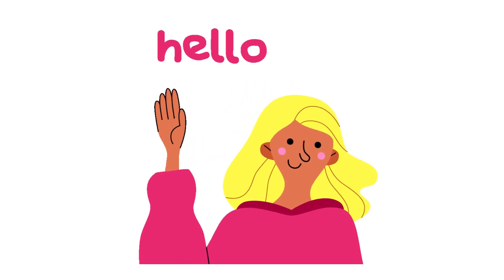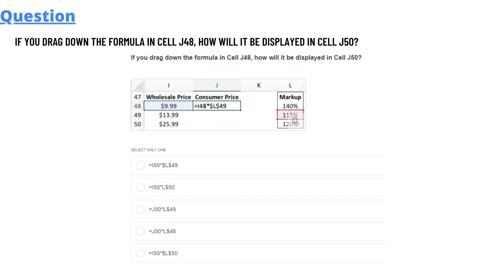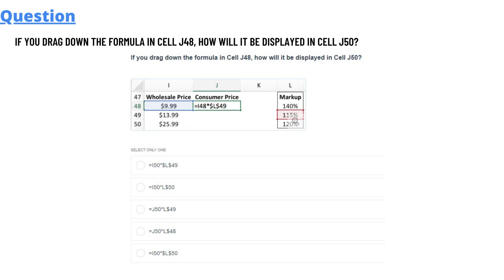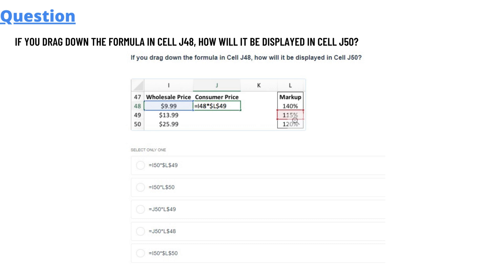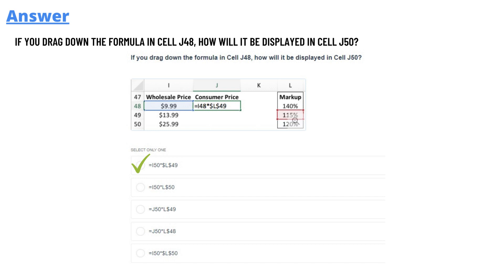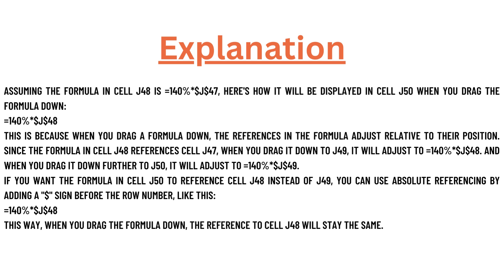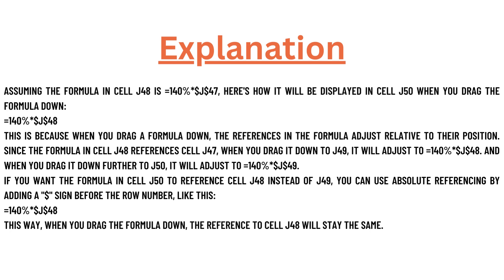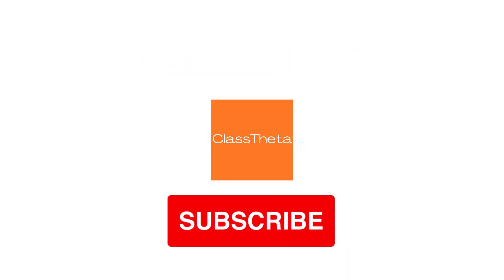If you drag down the formula in Cell J48, how will it be displayed in Cell J50?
If you drag down the formula in Cell J48, how will it be displayed in Cell J50? Markup 140% 115% 47 Wholesale Price Consumer Price 48 $9.99 148*SLS49 49 $13.99 50 $25.99 SELECT ONLY ONE 150 $L$49 =150"L$50 J50 L$49 J50 L$48 =150*$L$50